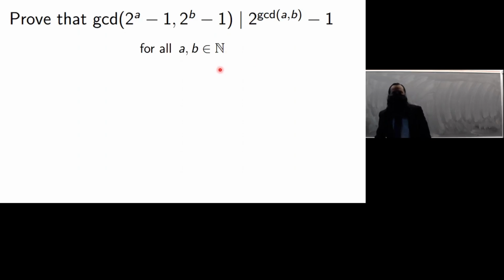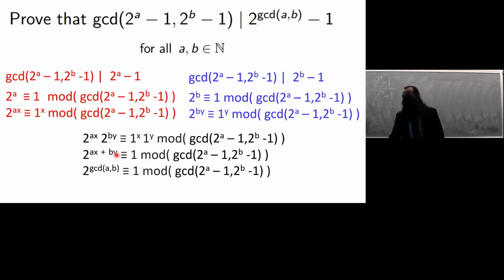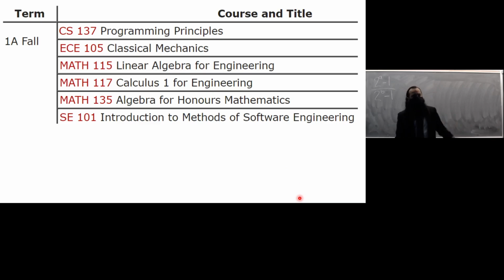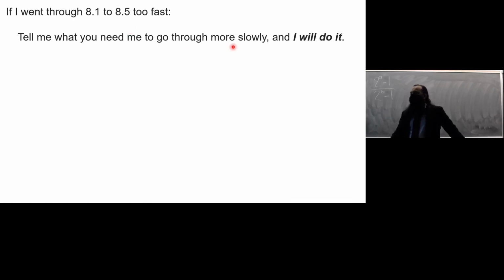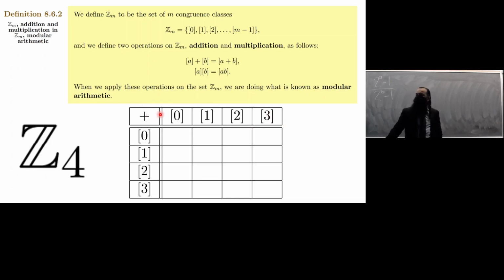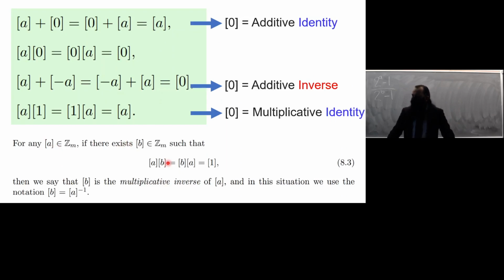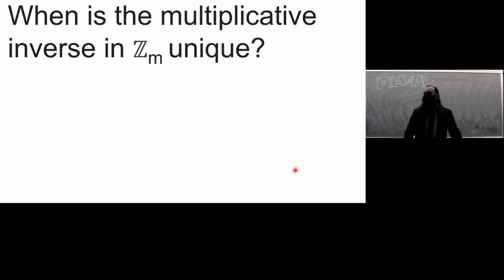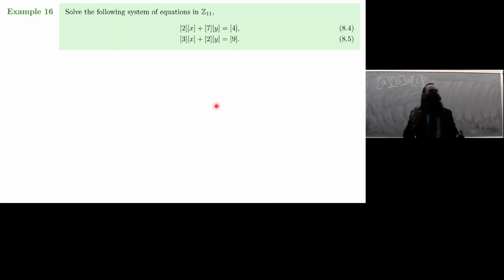Math 135 November 10th 4:00-5:00 Lecture